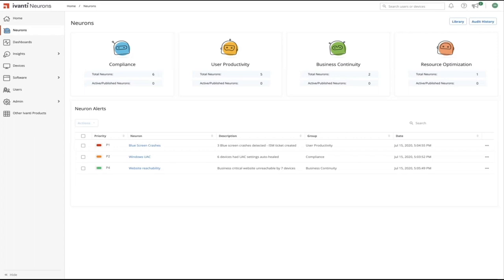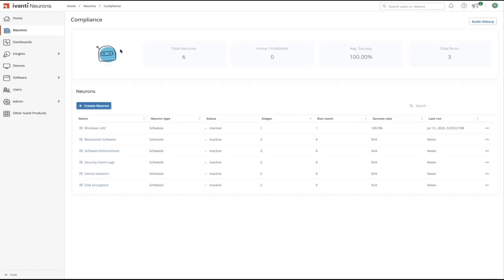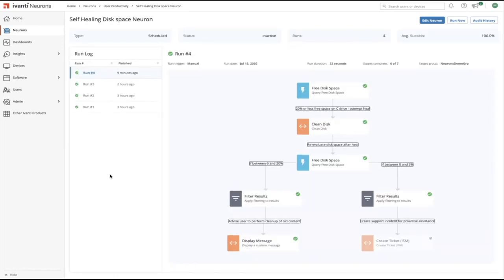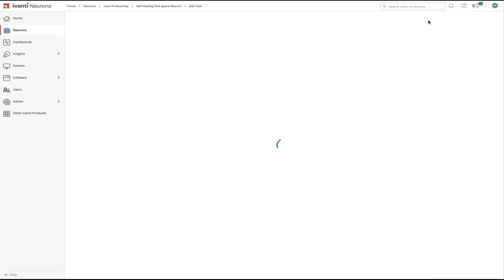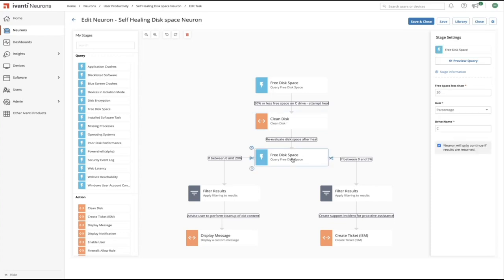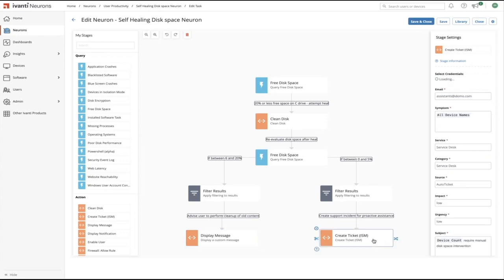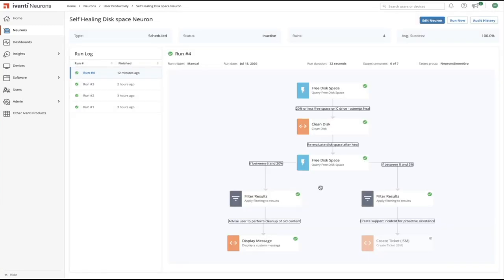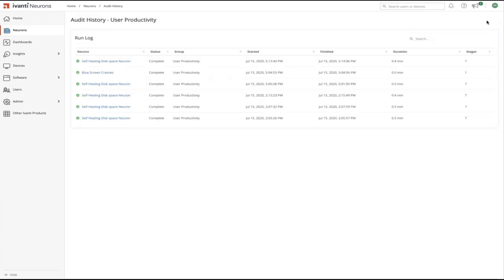Micro Product Demo: Ivanti Neurons for Healing in 345 seconds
Ivanti Neurons for Healing offers an army of automation bots to proactively detect, diagnose, and auto-remediate configuration drift, performance, and security issues, and maintain compliance for endpoints. Automation of routine tasks paves the way to creating a truly self-healing environment, reducing time, costs, and improving the employee experience.

Ivanti automates IT and security operations to discover, manage, secure and service from cloud to edge.

Self‑heal endpoints and edge devices
Take troubleshooting off your agenda with automatic detection, diagnosing, healing and ticket classification of endpoint and security issues. Automation of routine tasks paves the way to creating a truly self-healing environment, reducing time and costs, while improving the employee experience.

Self‑Healing With Your 24x7 Virtual Support Team​
Ease your support-team burden with automatic detection and resolution of IT issues, and connect with your end users proactively.​